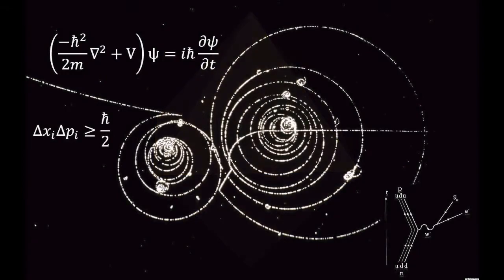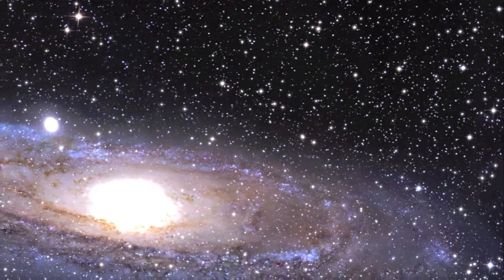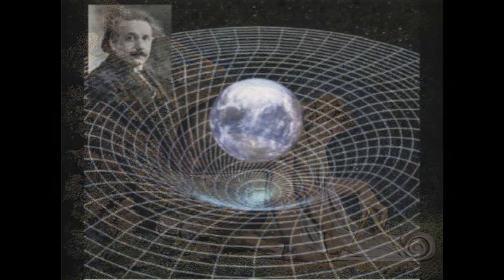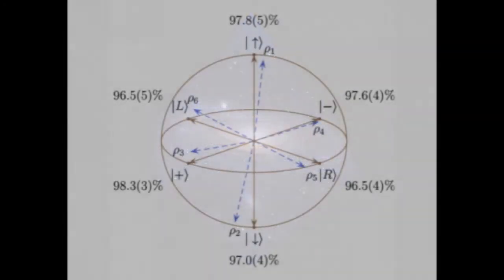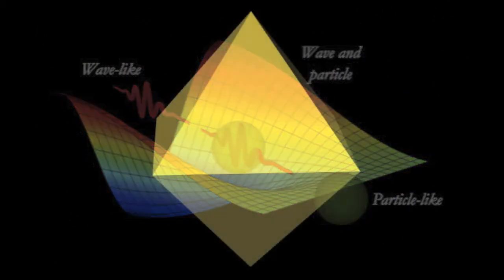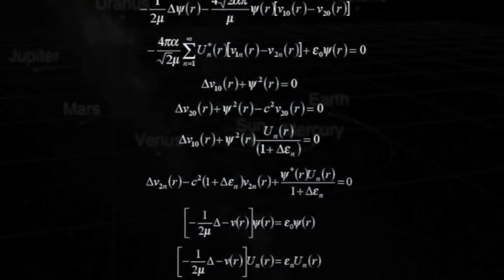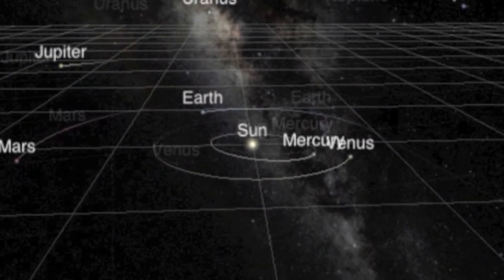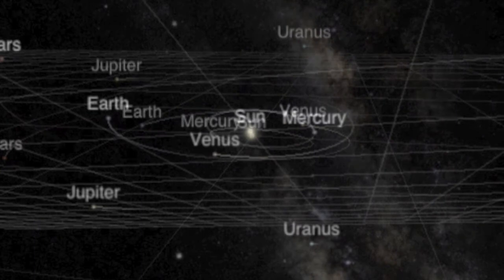(Mir Theory) encoded preview: The Universe in a uniform polyhedron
Mir Theory: The Universe in a uniform polyhedron.